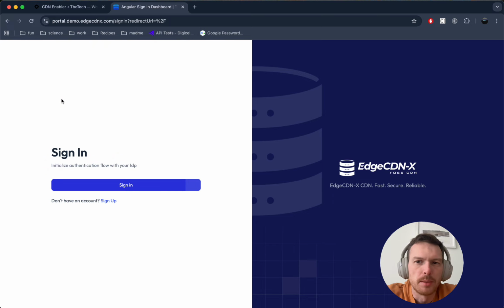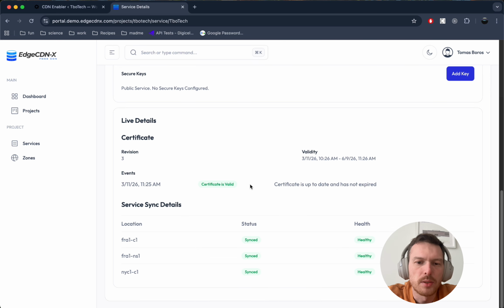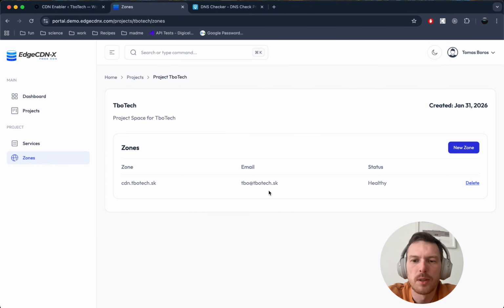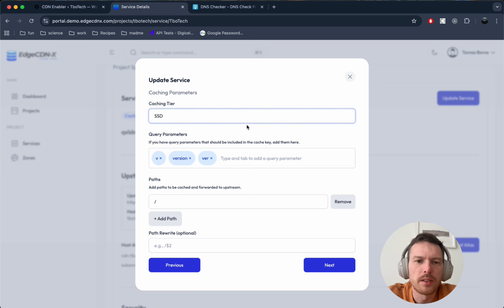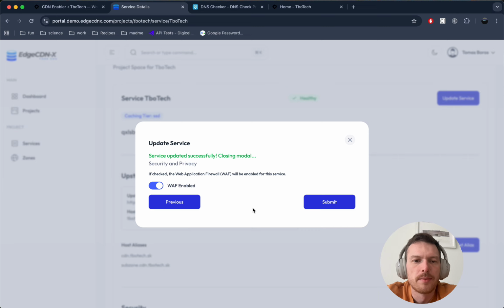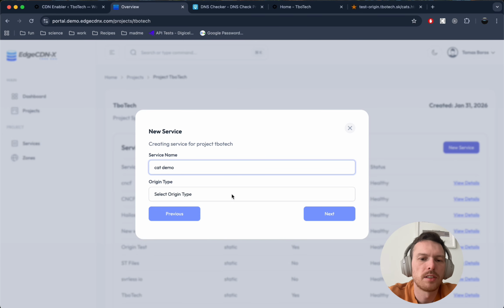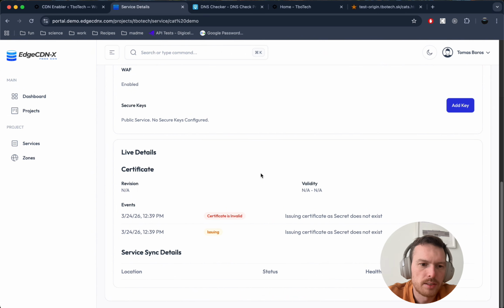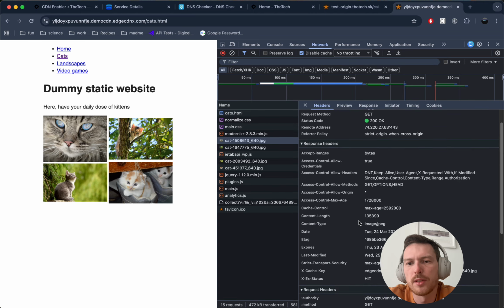EdgeCDN-X UI is now Live!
EdgeCDN-X now comes with a User Interface suitable for easy configuration of your services.
Feel free to give it a go.